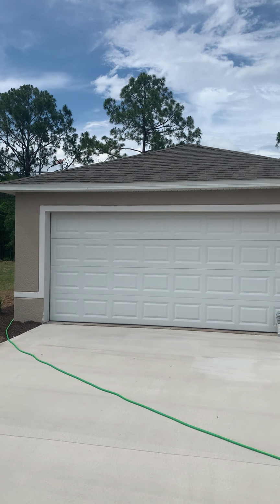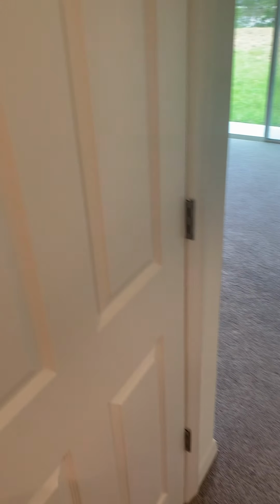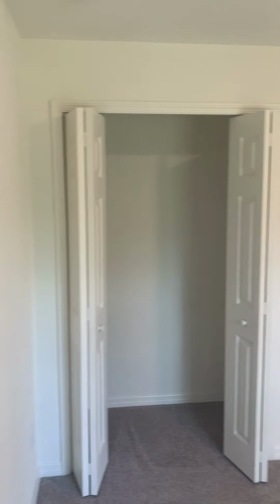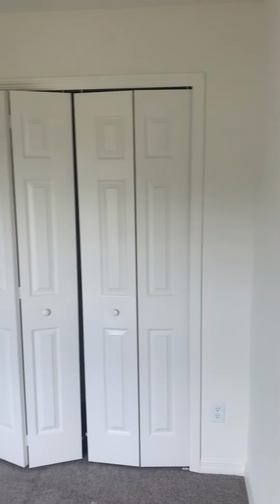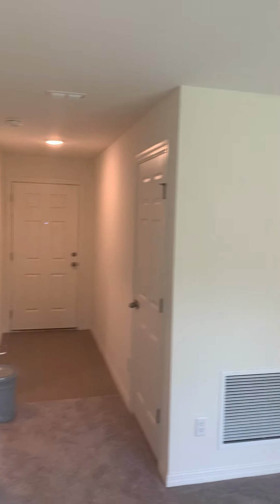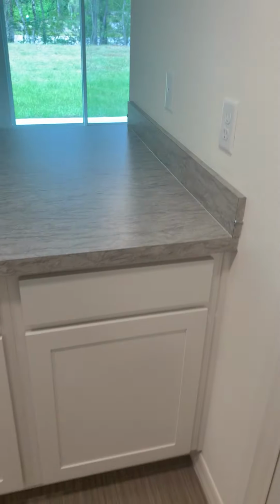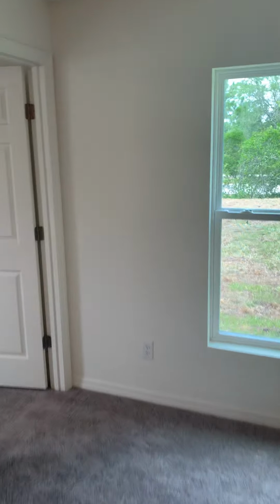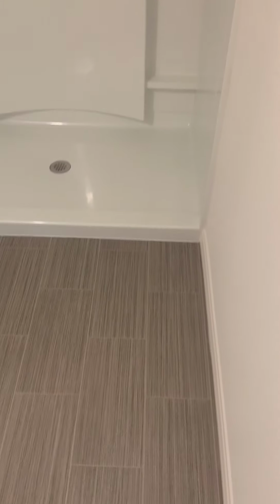Sago Model- Holiday Builders